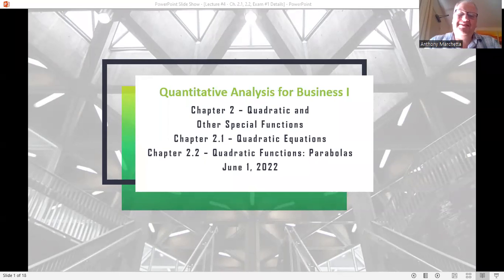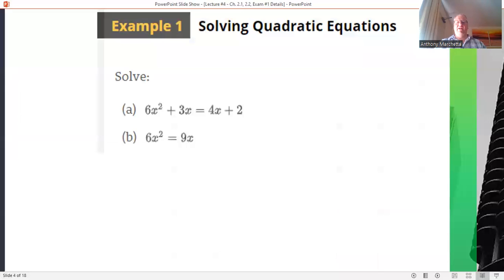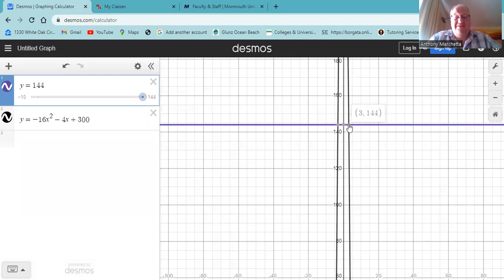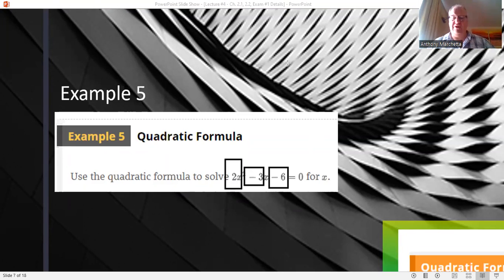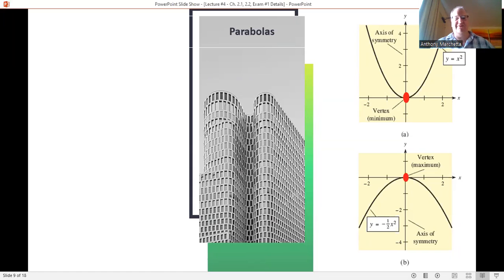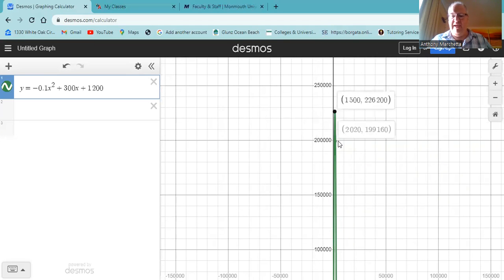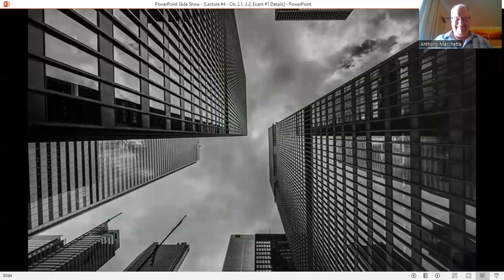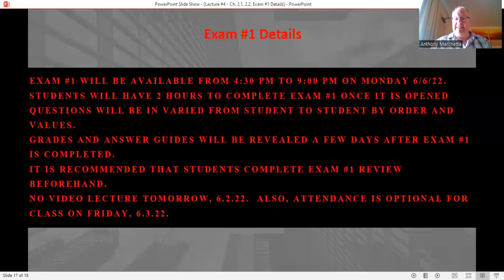MA 117 Ch. 2.1, 2.2 Live Zoom Lecture